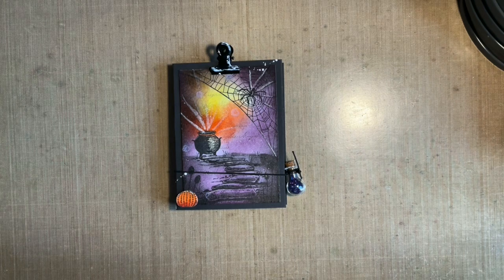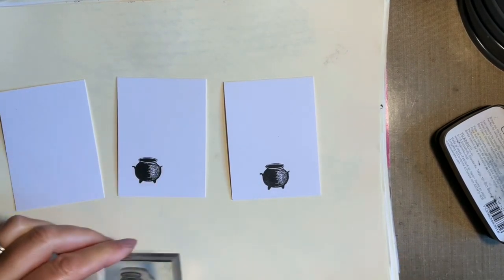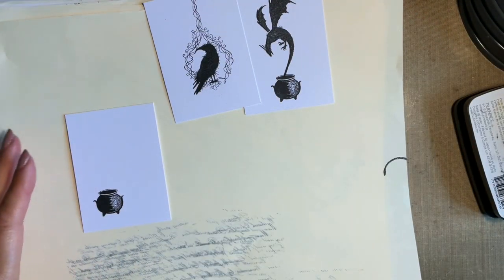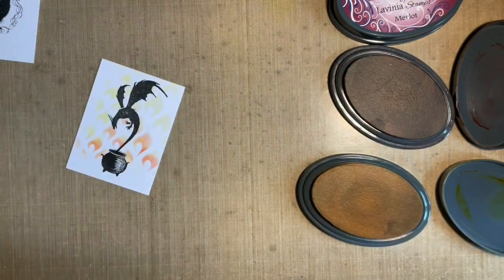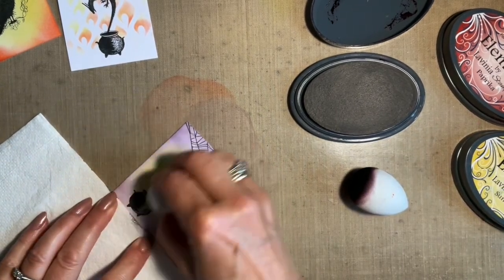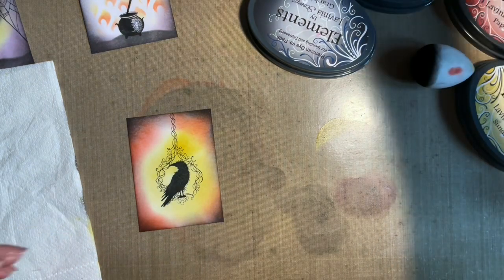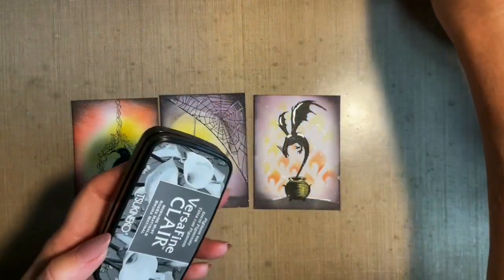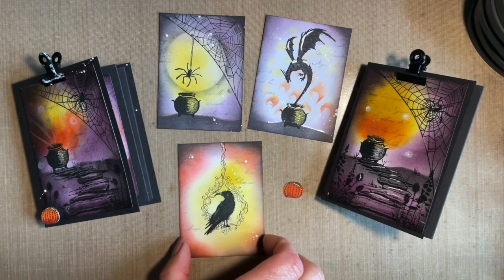Halloween Book part 2 by Jo Rice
Hi everyone in the catch up video we will create our pages and put our little book together
Adding some finishing touches
Thanks so much for joining me x